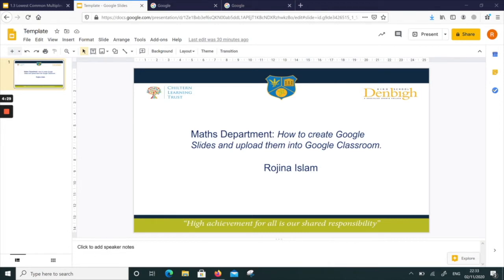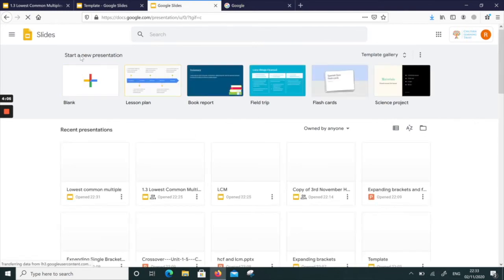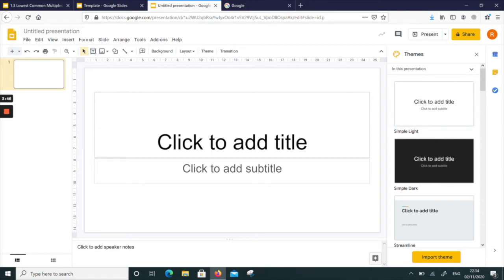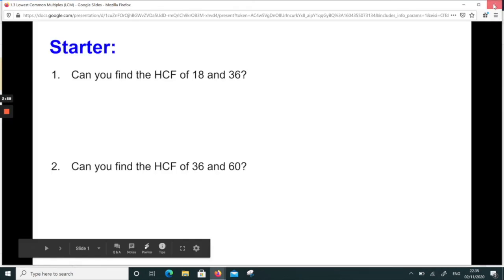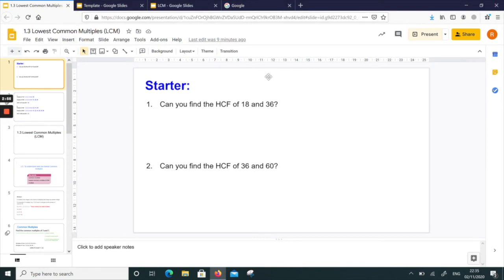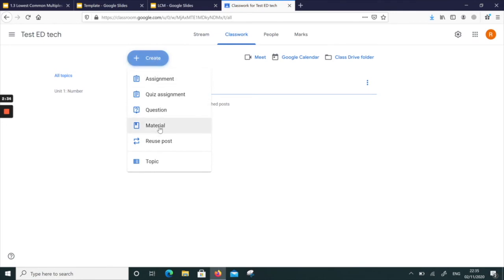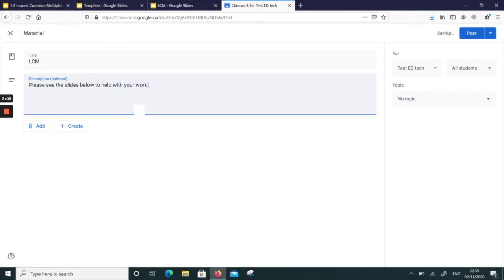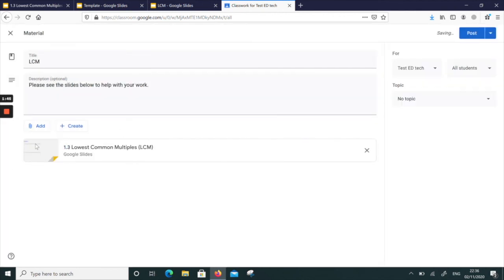Google Slides: How to use slides and add to classroom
Rojina Islam talks us through the way she uses google slides to support her lesson delivery.